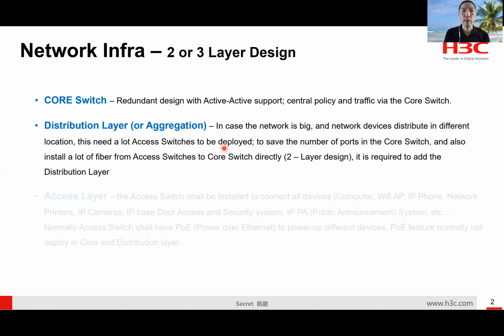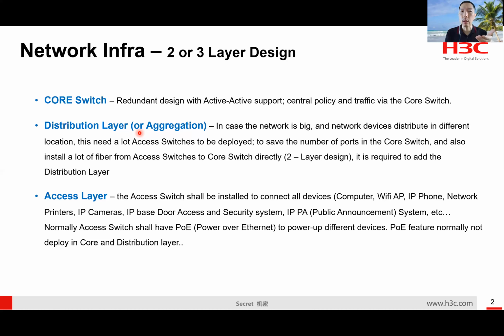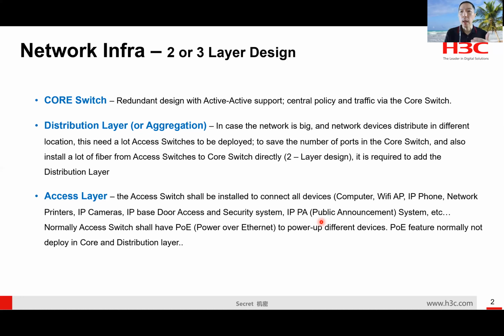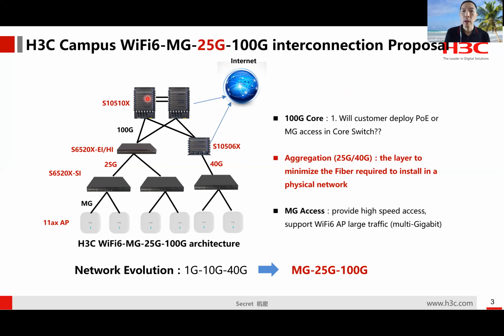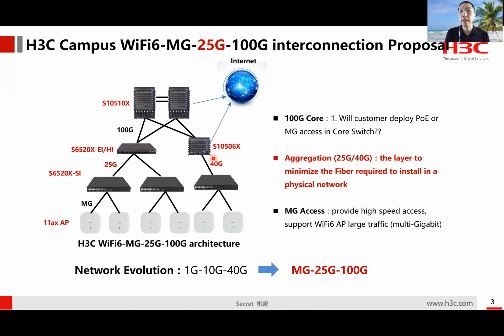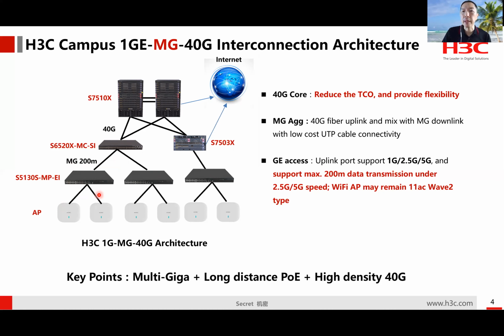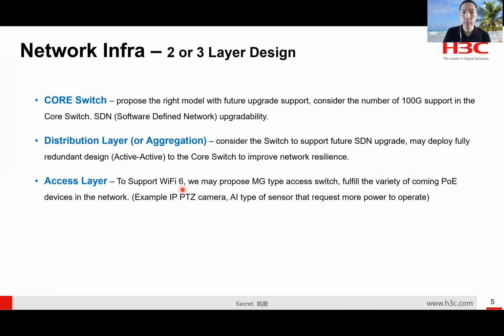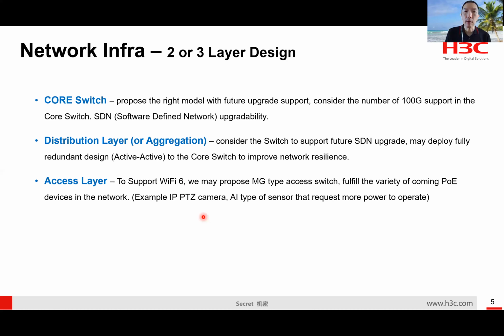Campus Network Infra: Basic Concept that we need to know; how to propose the right network structure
This video can let customer know the role of each network layer, and will be sure the feature need